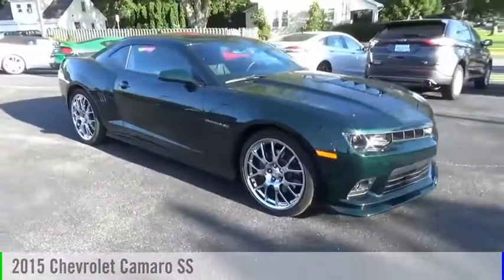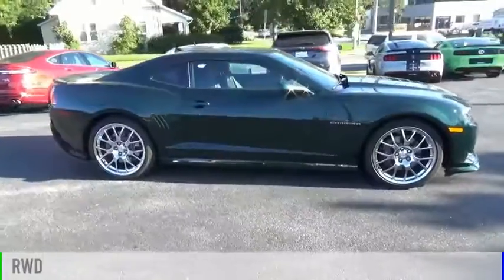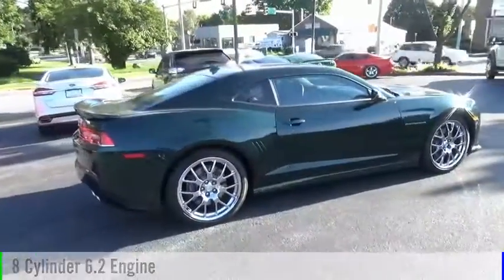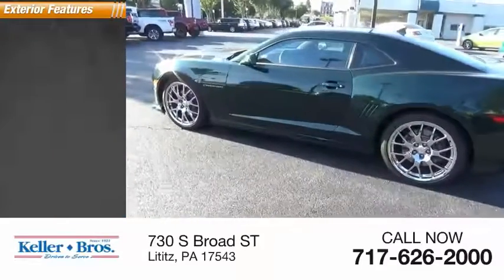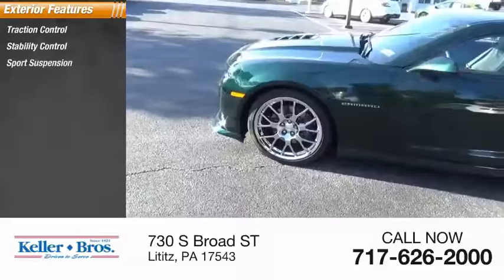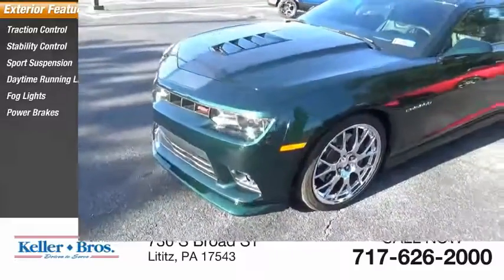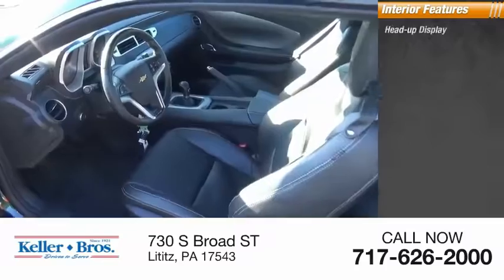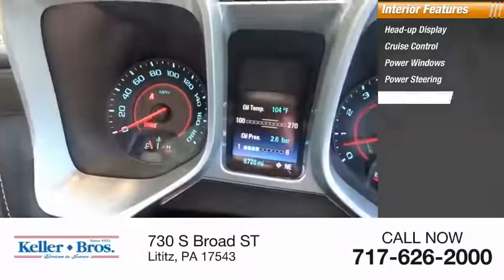2015 Chevrolet Camaro Lititz PA 16328A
2015 Chevrolet Camaro SS

*CANT MAKE IT IN? HATE COMING TO THE DEALERSHIP? LET US SERVE YOU AND BRING THE CAR TO YOU! *OUR CARS ARE PRICED AGGRESSIVELY AND SELL QUICKLY! * HOLY SMOKES! LOCAL PA 1 OWNER GREEN FLASH PACKAGE!  ONLY 707 GREEN FLASH PACKAGES MADE! MANUAL 6 SPEED! ACCIDENT FREE CARFAX! COLLECTOR GRADE CAR!  DUAL MODE EXHAUST! NAVIGATION! PERFORMANCE SHOCKS! CARGO MAT! CARGO NET! 21 CHROME WHEELS! SS / RS APPEARENCE PACKAGE! HID HEADLAMPS! LED HALO RINGS! LED TAIL LAMPS! CYBER GRAY RALLY STRIPES! ZL1 REAR SPOILER! BODY COLOR HOOD LOUVERS AND MORE!  br br   *NON CANADIAN UNIT, IF CONSIDERING A PREOWNED CAR THIS IS EXTREMELY IMPORTANT ASK US WHY!* *Come find out for yourself why Keller Bros has been in business since 1921* Traveling from a Distance? Contact our Sales Department for Additional Photos or a Video Walk Around. Our pricing is very competitive and our vehicles sell quickly locally as well all over the United States.